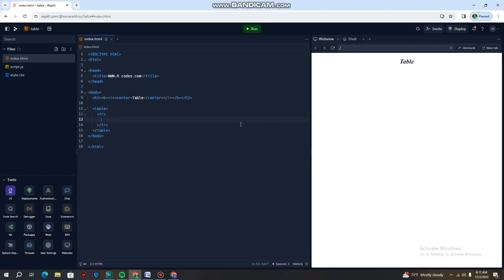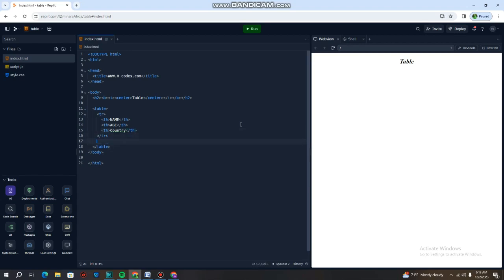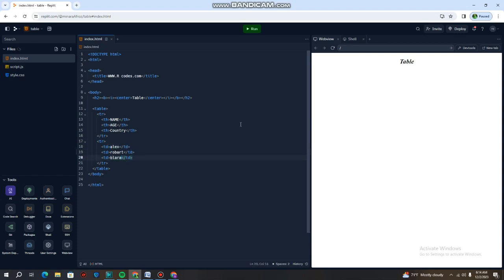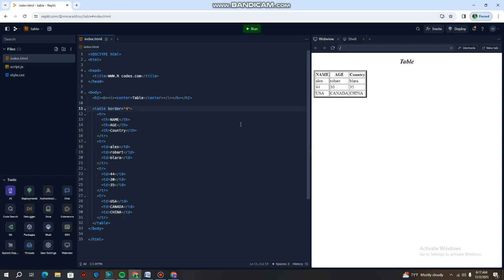How to crate table in html.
How to learn html for beginners.
How to learn html for beginners in English.
How to learn html in desktop.
How to learn html in laptop for beginners.
How to learn html in desktop for beginners.
How to learn html in mobile for beginners.